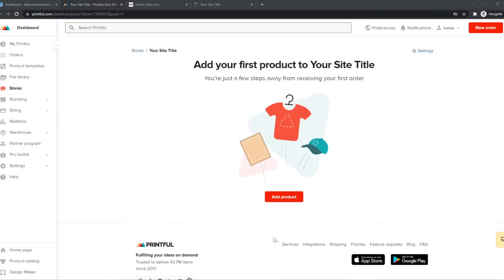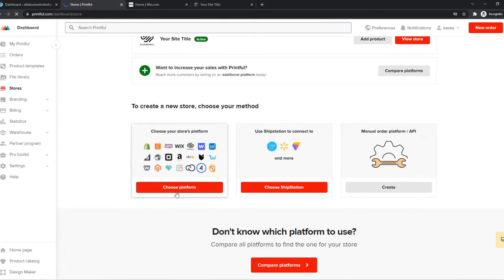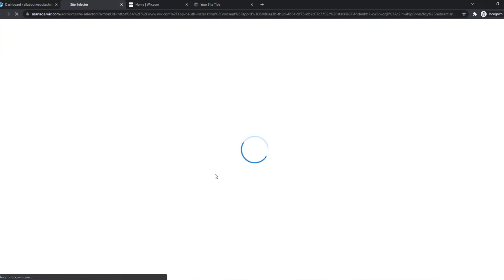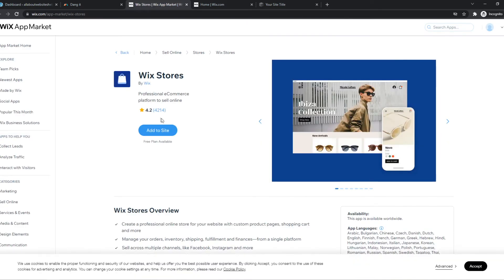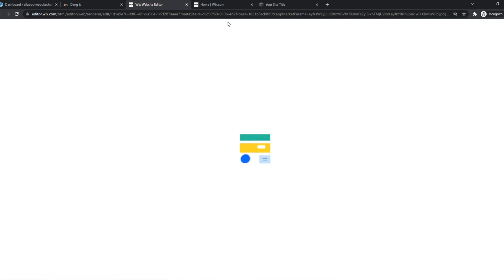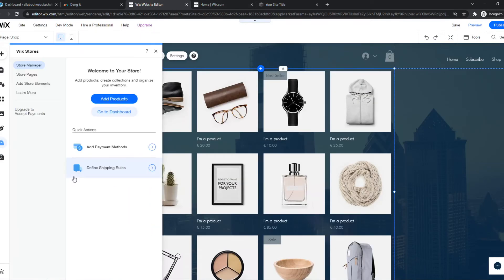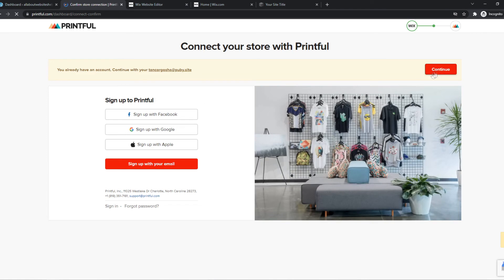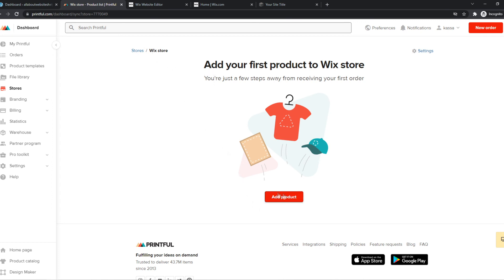How to Sell Printful Print-On-Demand Products on Wix (2022)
In this video I show you how you can add printful products to wix. Do you wonder how you can sell on wix with printful print-on-demand products. I'll show you exactly how to do that.